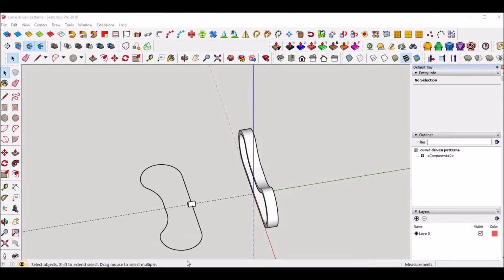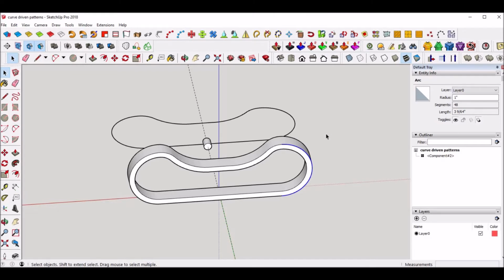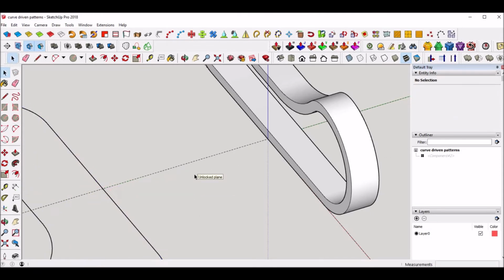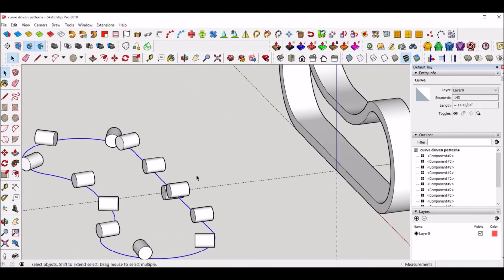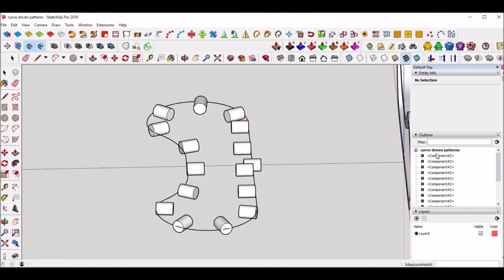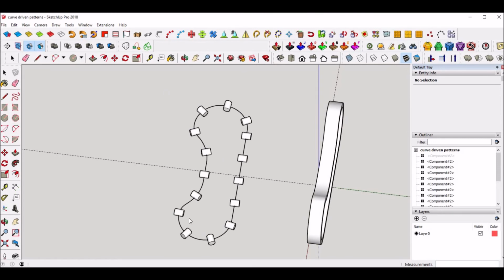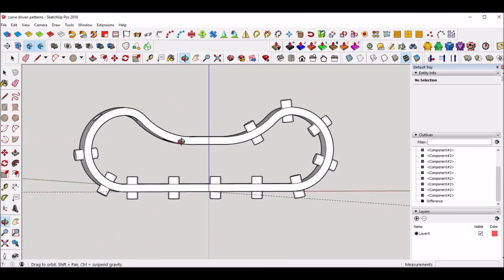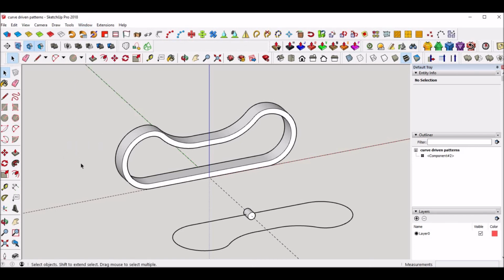ch 3.5 curve driven patterns